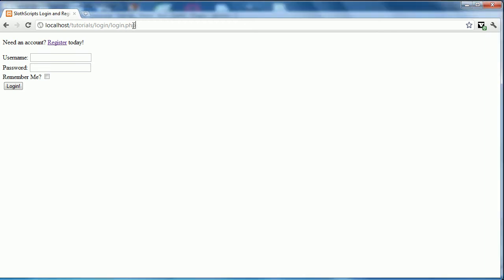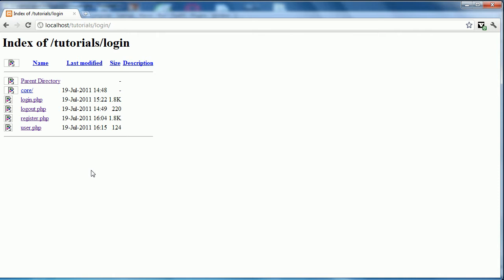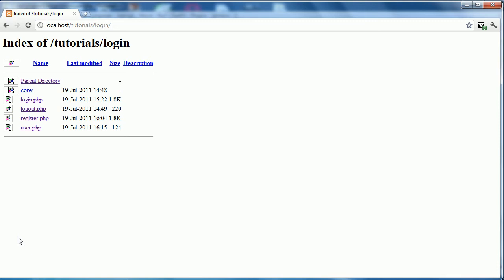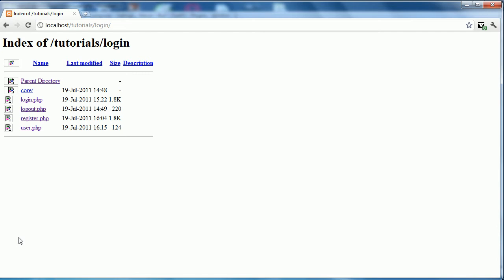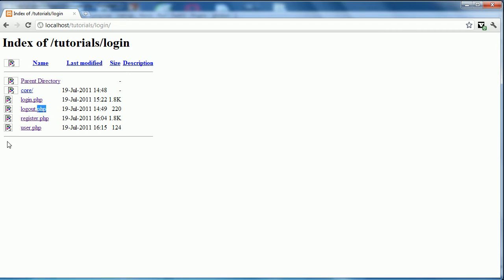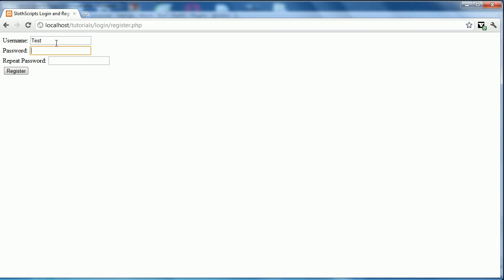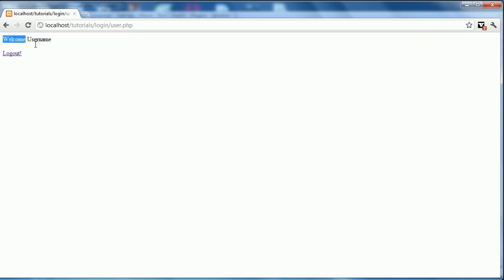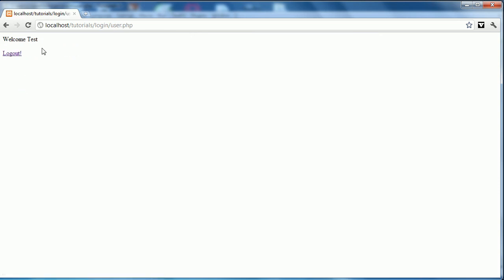PHP Tutorial: Register and Login [User Account System] [Introduction]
In this part of the tutorial I demonstrate the system and discuss the fundamentals and focus points of the tutorial. Throughout you should focus on:
-Applying basic concepts more abstractly.
-Securing your code.
-Creating a fluid environment for user interaction.